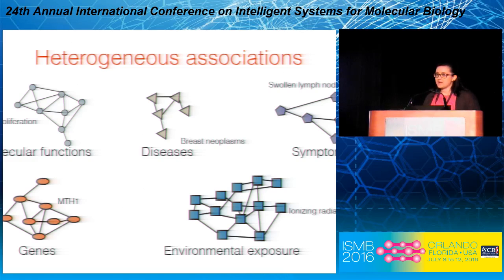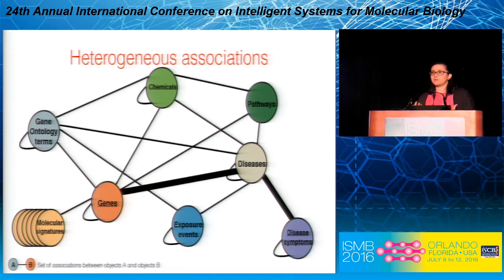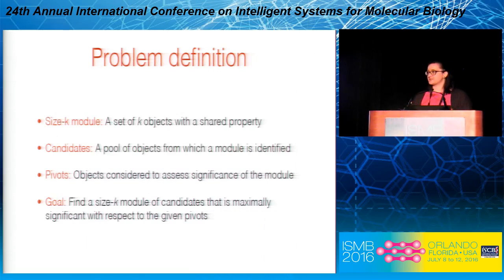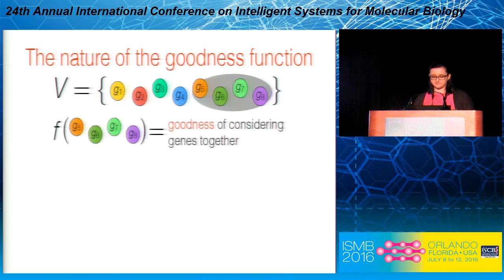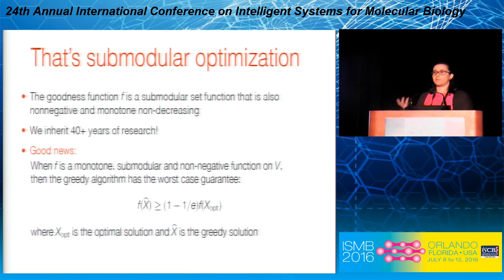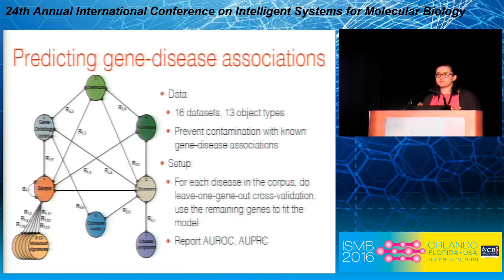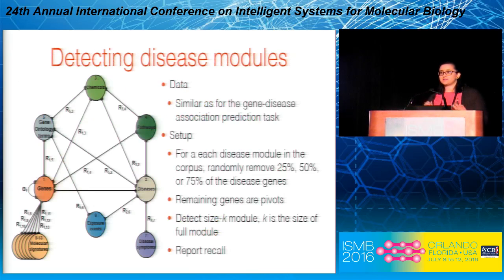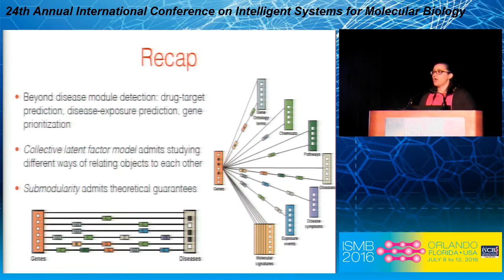Jumping across biomedical contexts using compressive... - Marinka Zitnik - Proceedings - ISMB 2016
Jumping across biomedical contexts using compressive data fusion - Marinka Zitnik - Proceedings - ISMB 2016